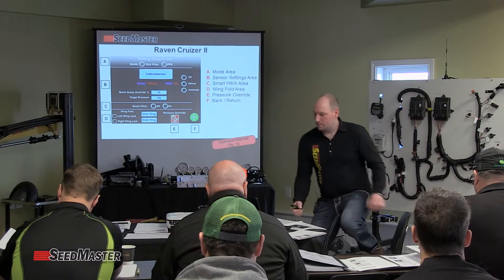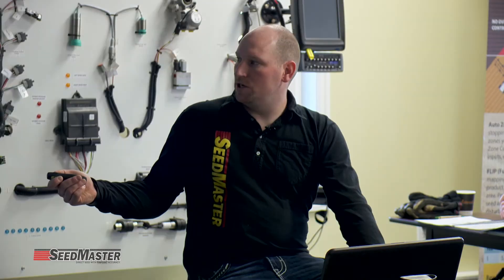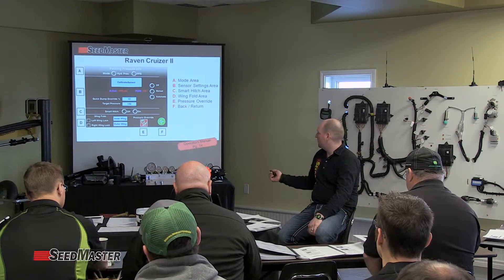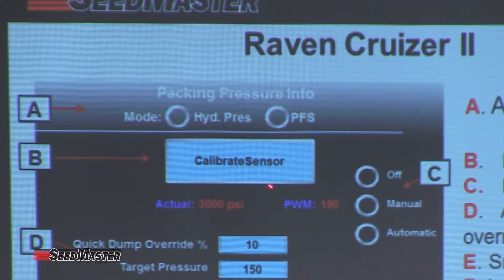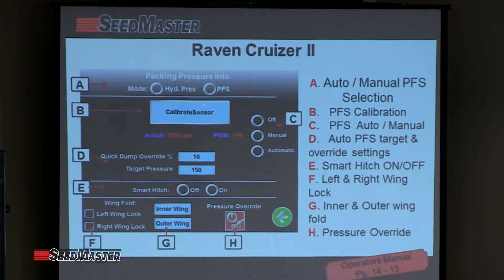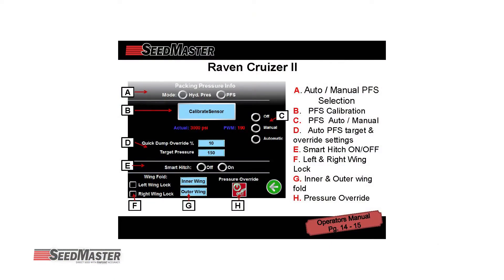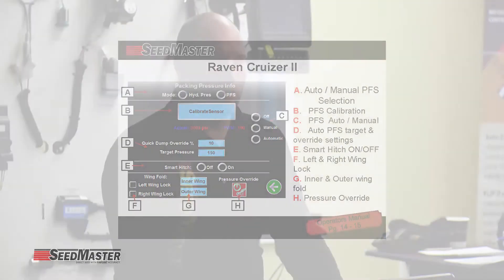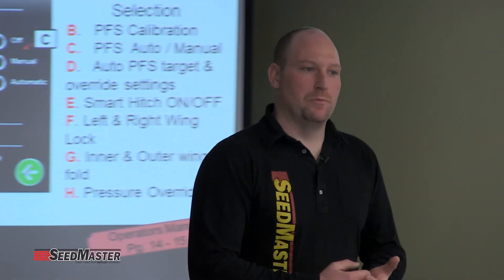SeedMaster Training - Raver Cruizer II Functions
SeedMaster Training - Raver Cruizer II Functions. Spring Seeding Training at SeedMaster Manufacturing Plant in Emerald Park Saskatchewan, Canada.